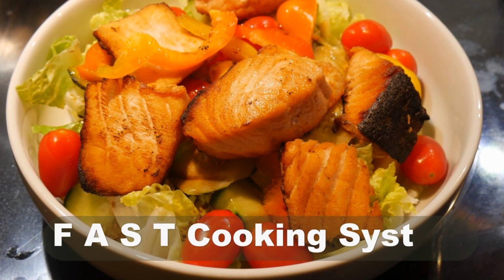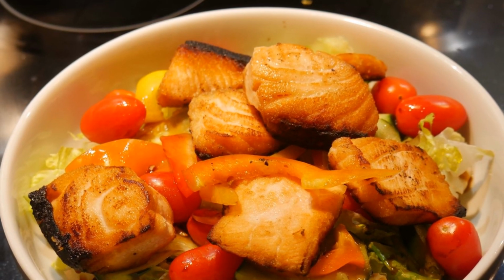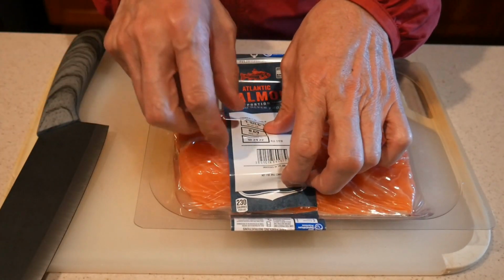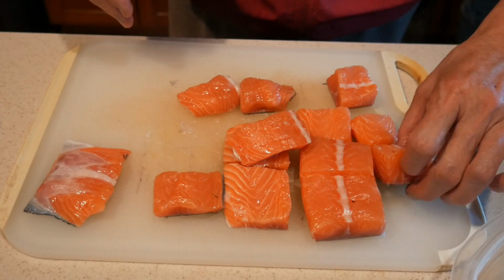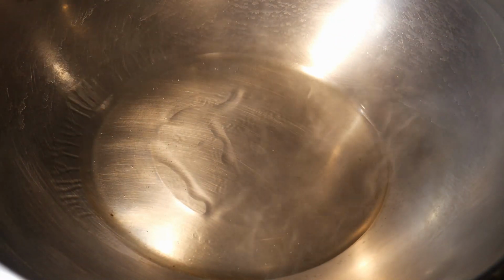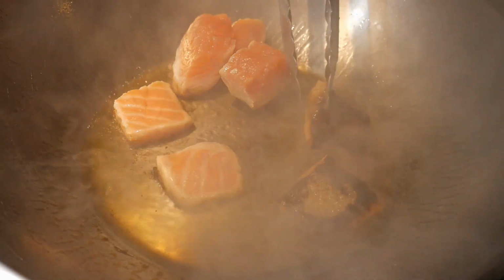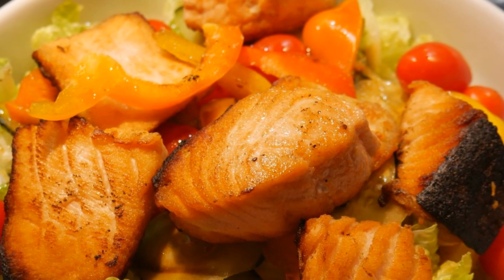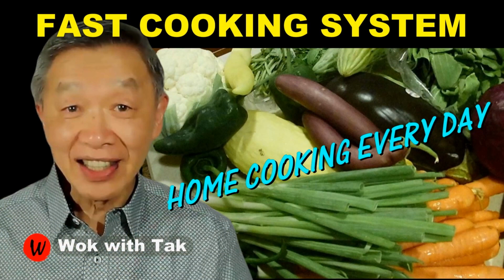A perfect way to cook SALMON in a wok to make a delicious salmon salad.